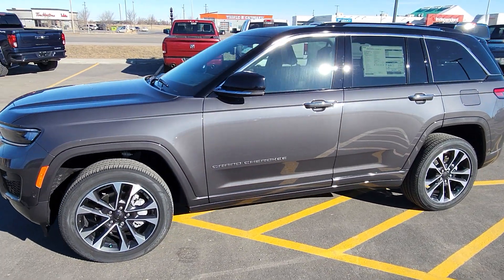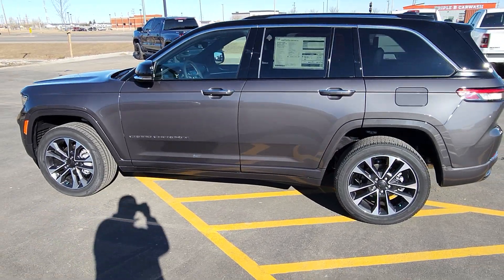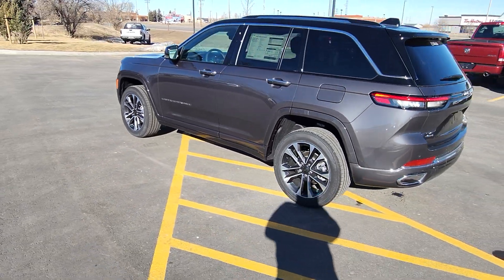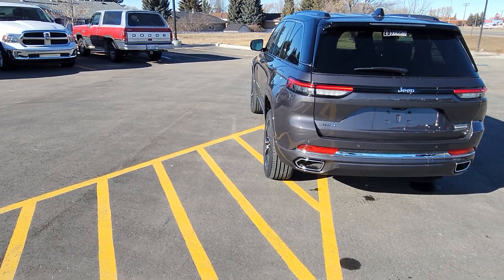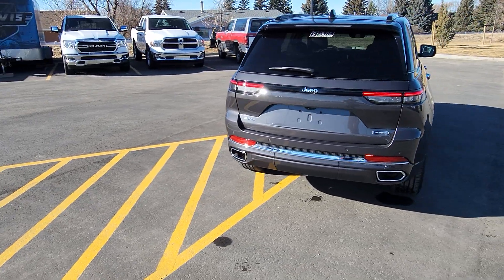2023 Jeep Grand Cherokee Overland